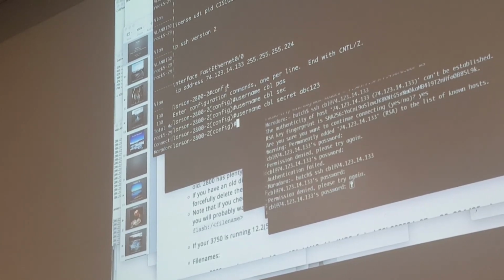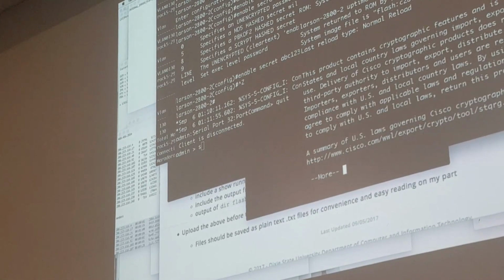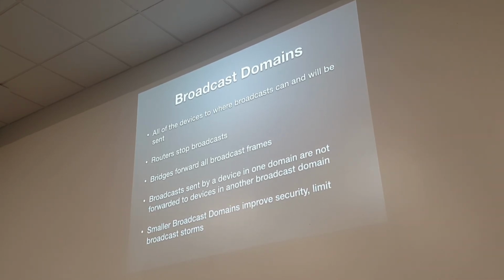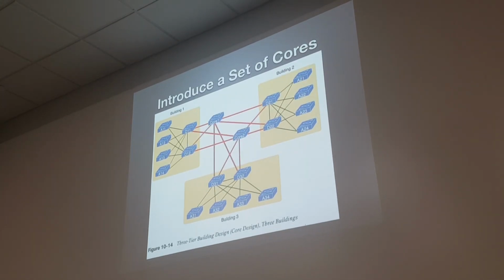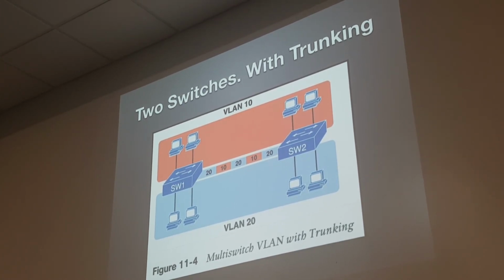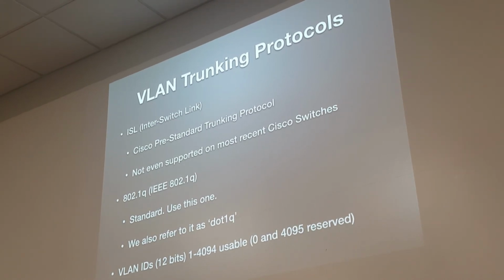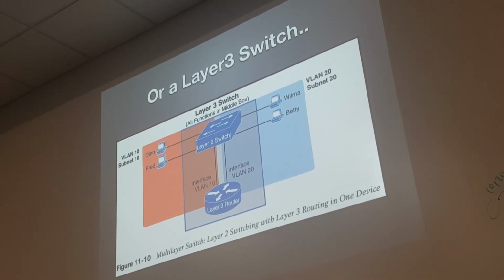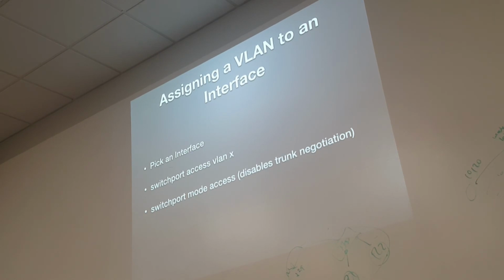It4400 pt 2 section 3 chapter 10 11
Cassidy explaining assignment 3